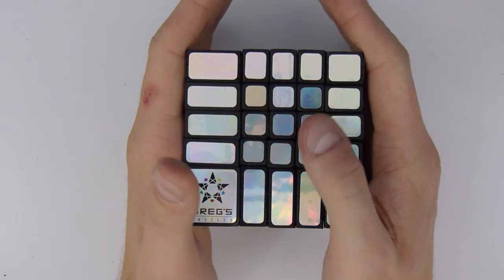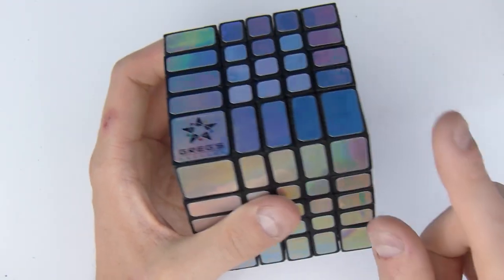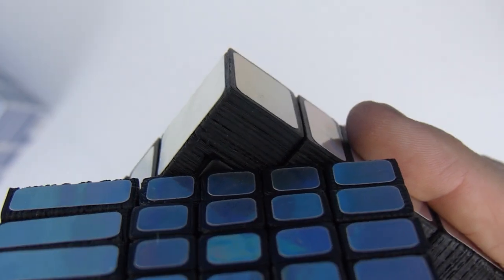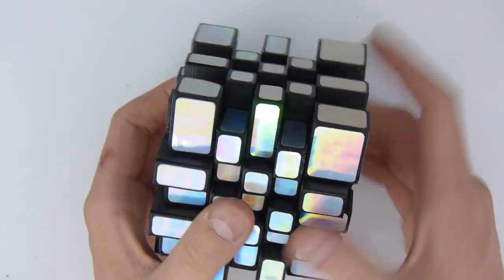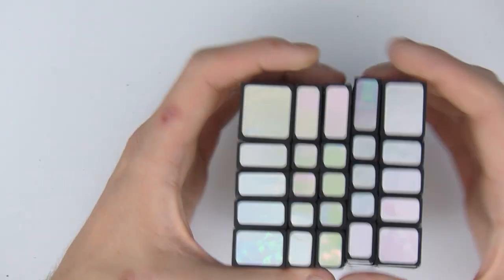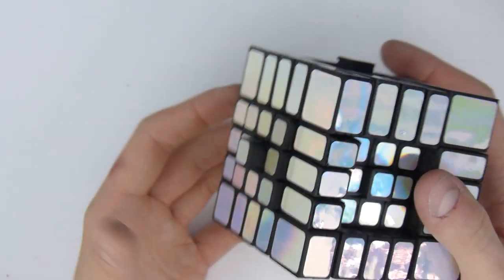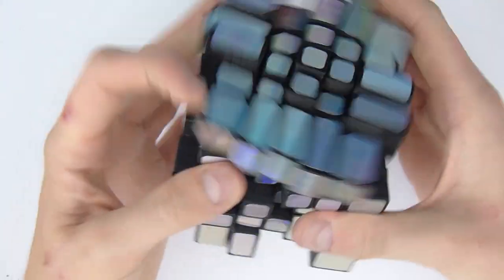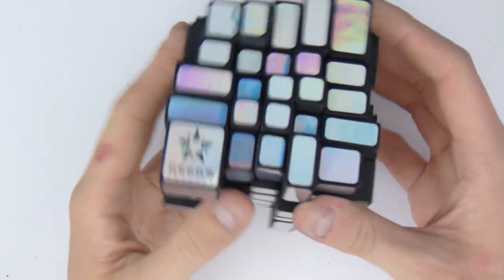The Professor Bump Cube !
I'd wanted one of these for a while, and since I got a 3D printer recently, I figured I might as well use it for something ! :)

Feel free to use Youtube's new Auto-Translate feature (settings on the bottom right of the video) to get captions in other languages !!

Their stickers are incredible and are the longest lasting I've ever seen, so I highly reccomend their services for both 3D printed puzzles and mass produced ones !